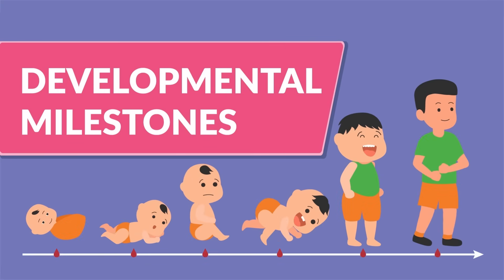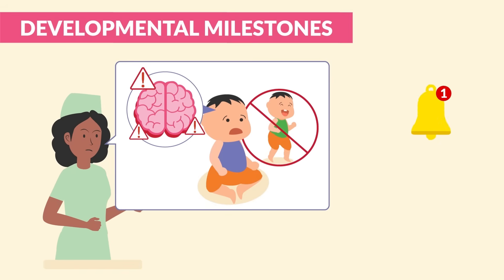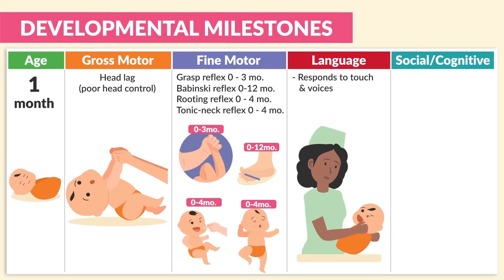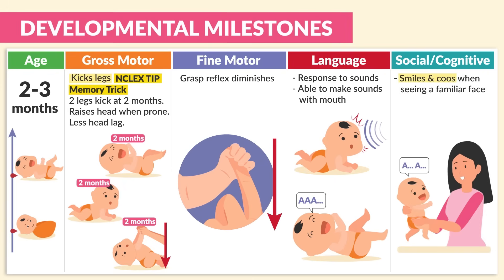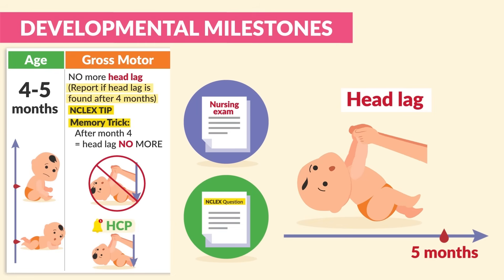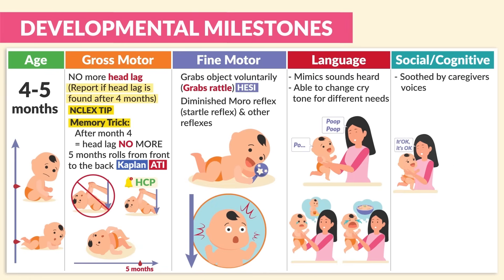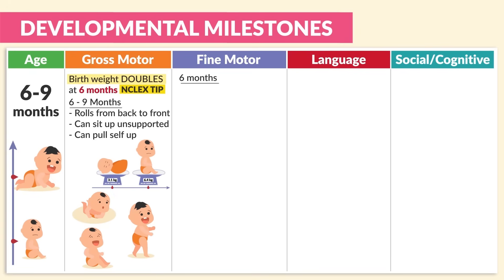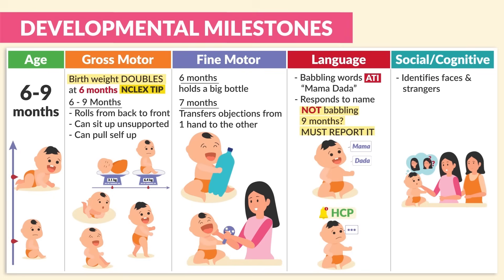Short Developmental Milestones Video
Today’s video is all about Stages of Development Milestones for Nursing Students and NCLEX Review.

Stages of development & developmental milestones are important for nursing exams & the NCLEX!

Infancy is the period that starts from birth up to one year. Growth and development lead to an infant developing new motor and cognitive skills, that is, developmental milestones that serve as critical indicators for monitoring growth and development